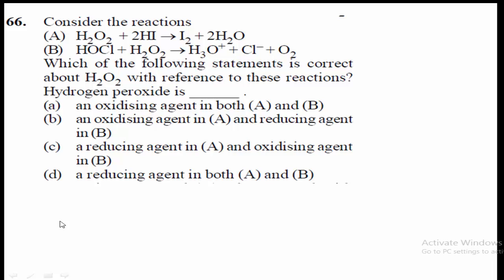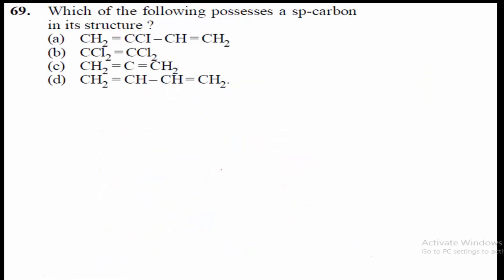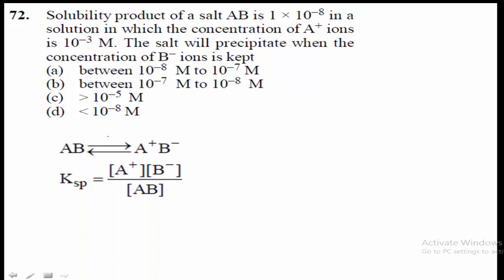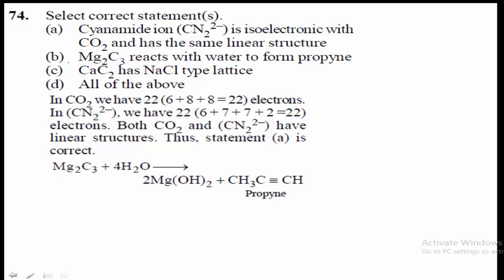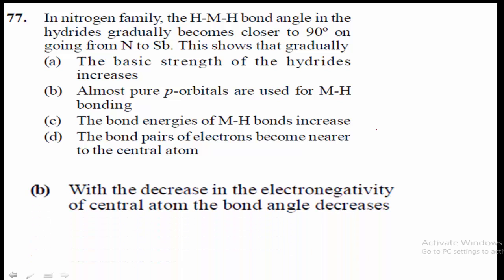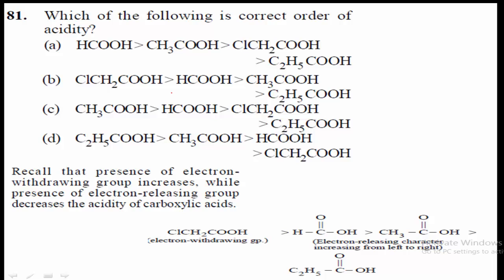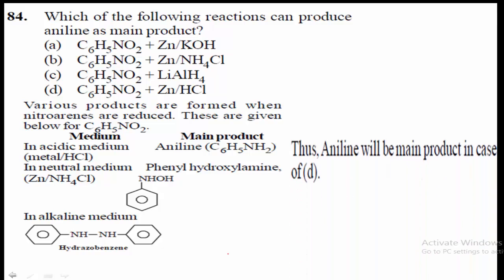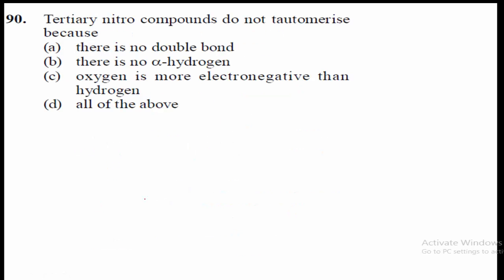Chemistry: NEET model question paper solutions part-2